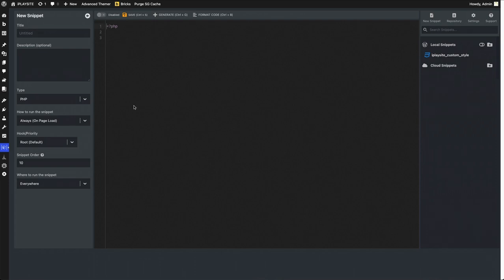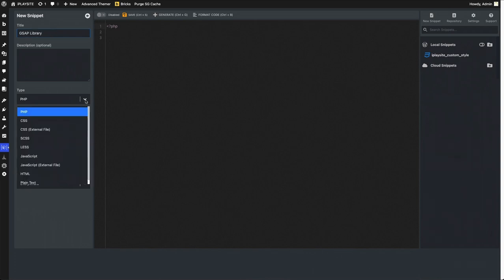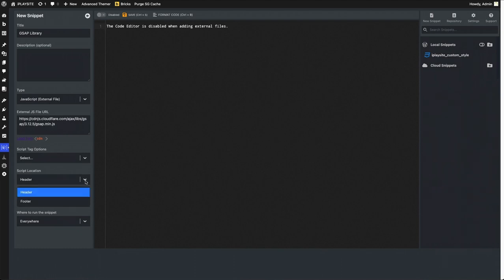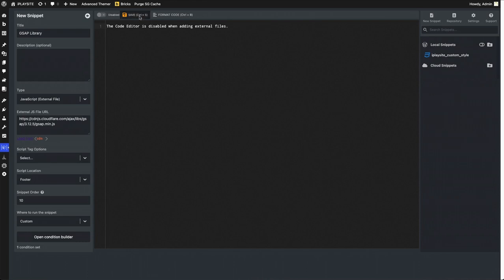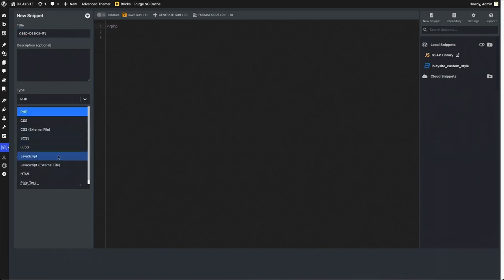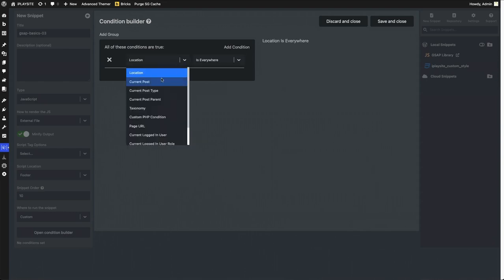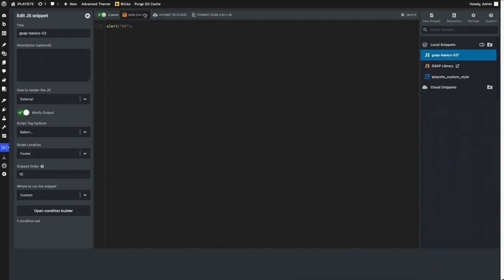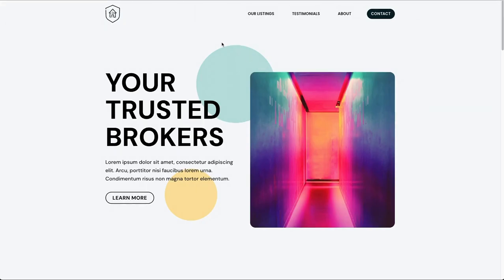How to connect GSAP in WPCodeBox for Bricks or any builder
I have gotten many questions about connecting and installing GSAP to WPCodeBox in Bricks. I thought I put together a quick video to explain how it is done.

Also, feel free to follow along with my GSAP for beginners in Bricks series writing in WPCodeBox.

☕  Show your appreciation by buying me a cup of coffee! 😜